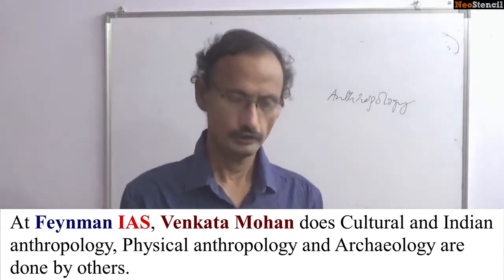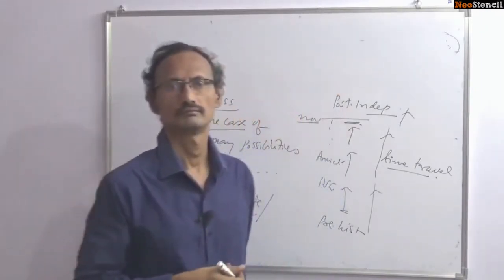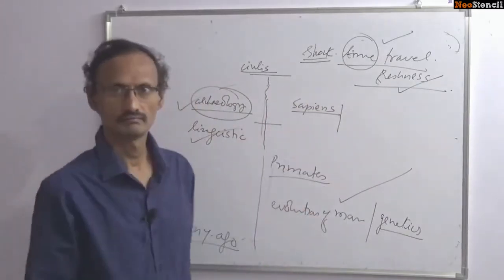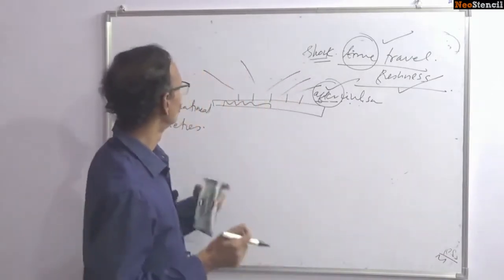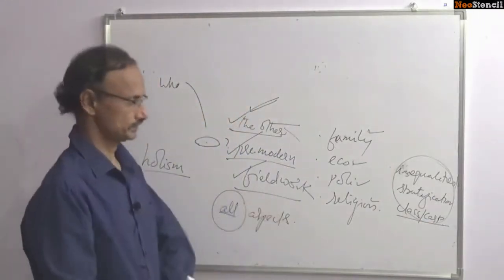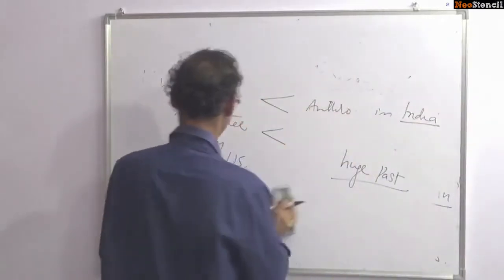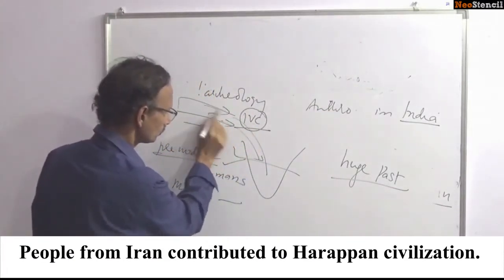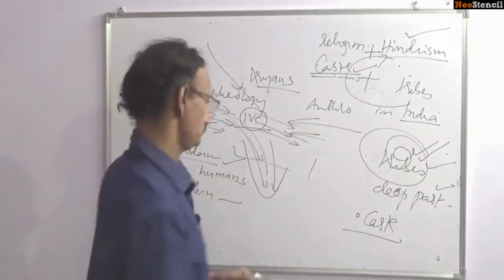IAS Mains 2020 (1): What is Anthropology? / Venkata Mohan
About Venkata Mohan Sir:

Venkata Mohan is the Founder and Director of Feynman IAS. He is a renowned Sociology teacher famous for his writing approach for improving the writing skills for IAS exams. He is also the author of many books for Civil Services preparation. He is the author of 'Sociological Thought: In the Light of J. Krishnamurti’s philosophy', 'Ethical Thought- Buddha to Damasio', 'Sociological Thought', and more.